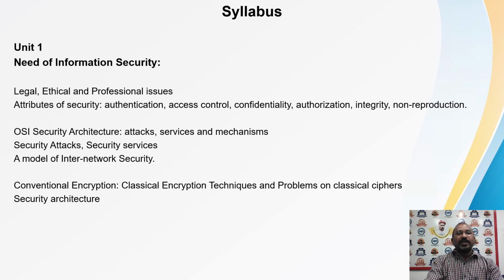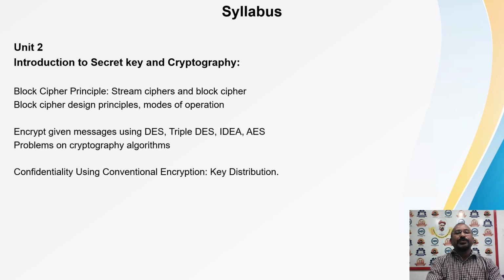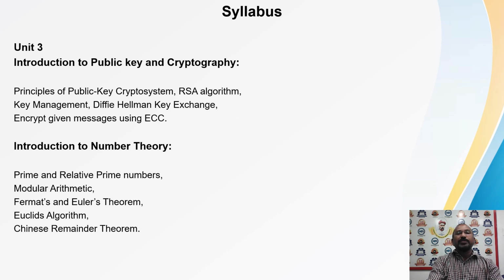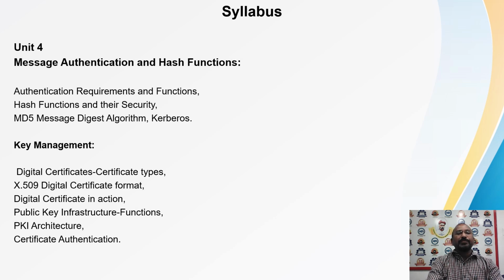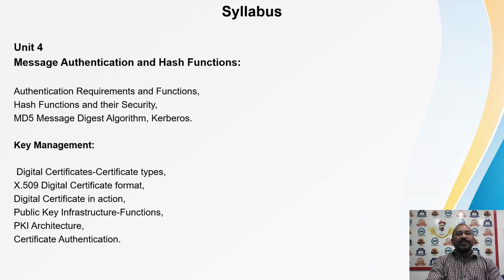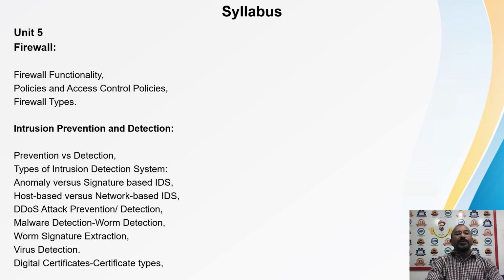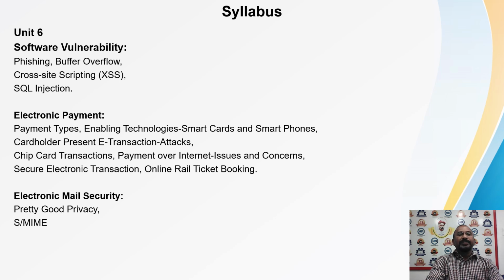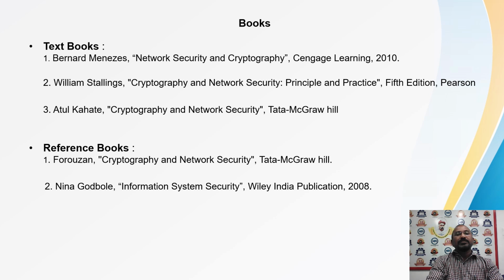Cyber and Information Security | C. R. Pote